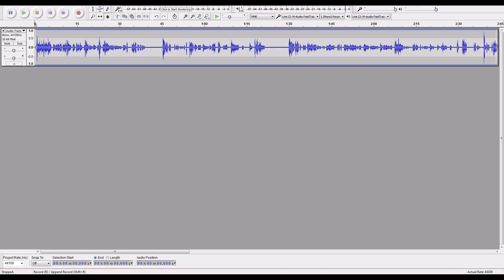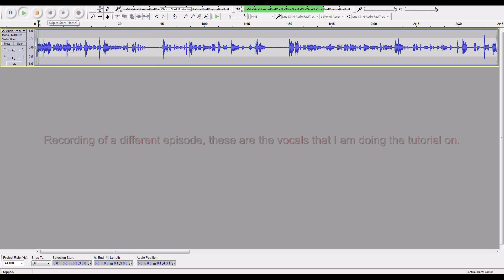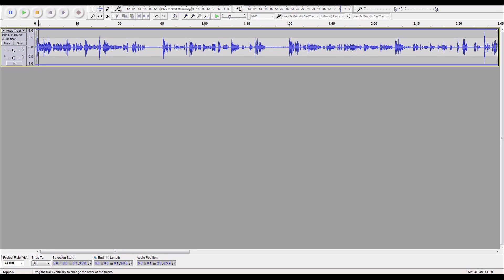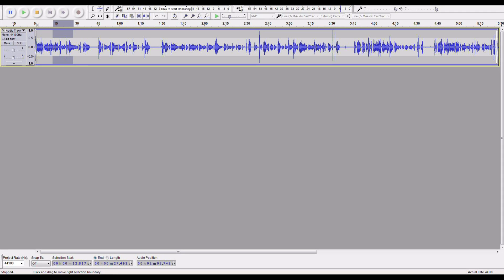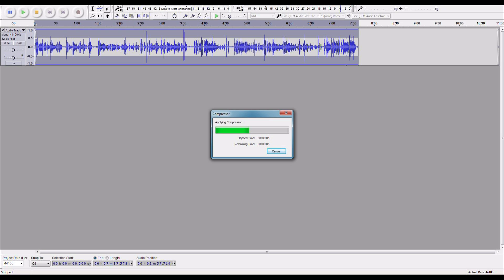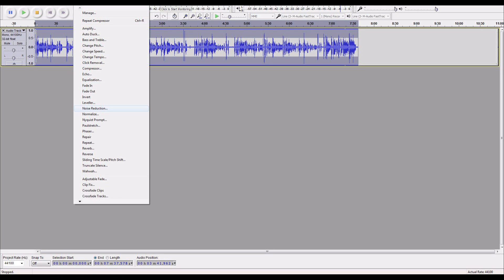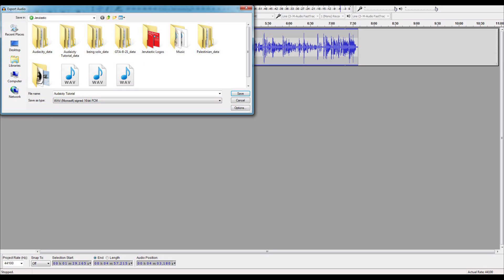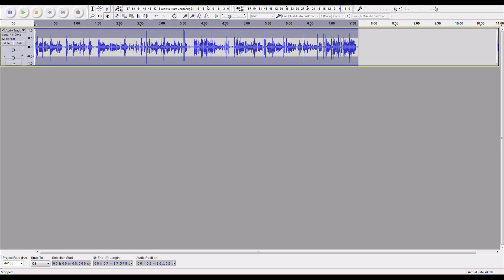AUDACITY TUTORIAL FOR BEGINNERS | RECORD YOUTUBE COMMENTARIES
The complete guide for Audacity Tutorial for beginners, check out how to record, add effects, and export in this quick and easy tutorial.